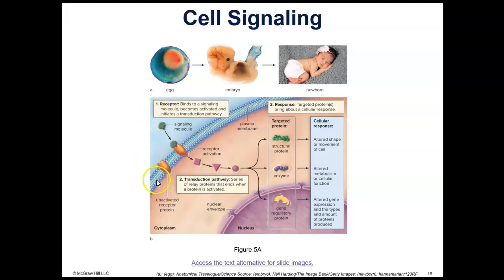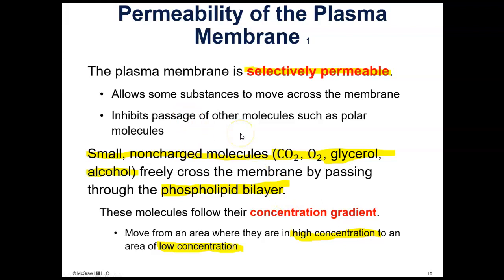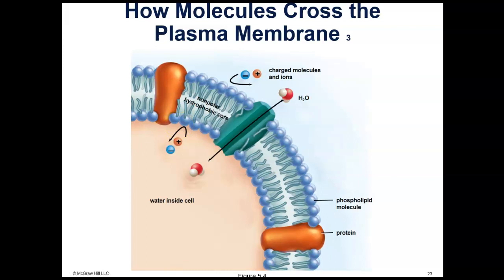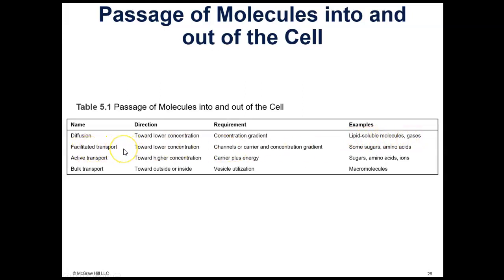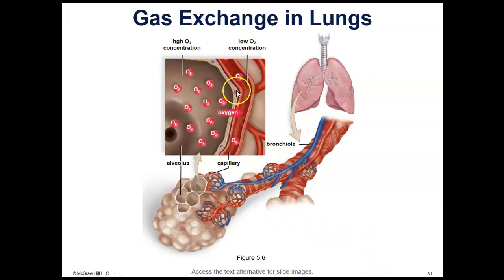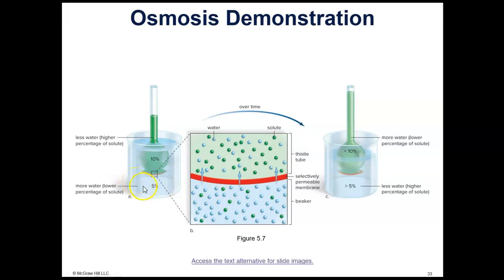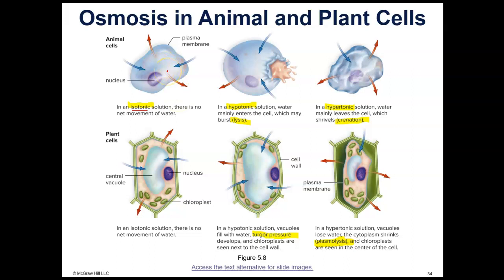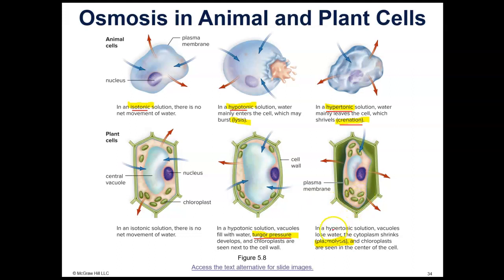111 Ch 5 slides 18 - 34